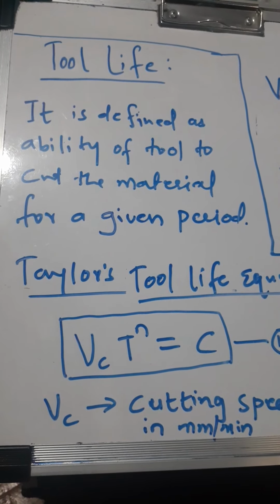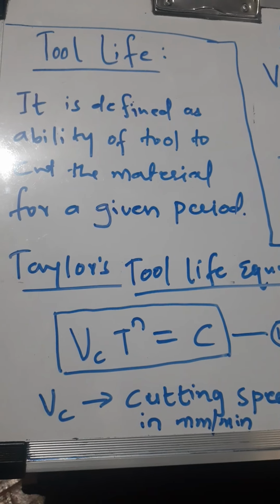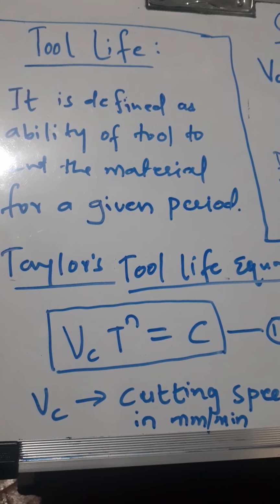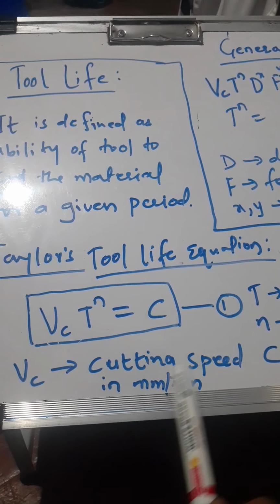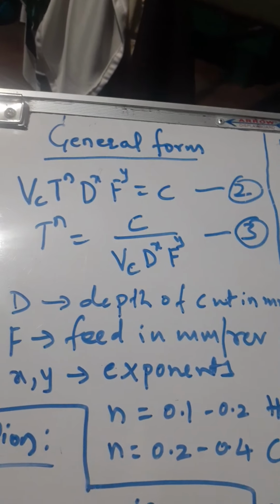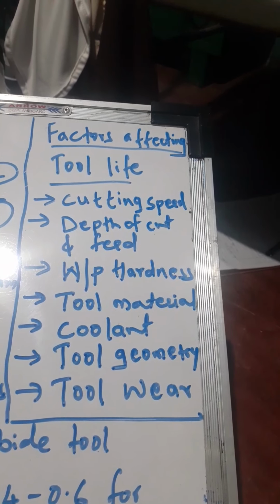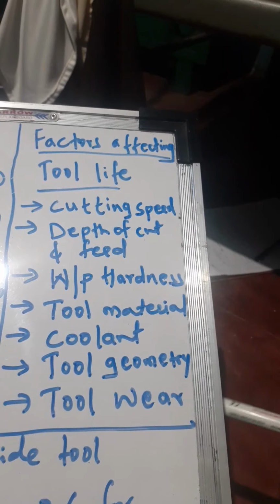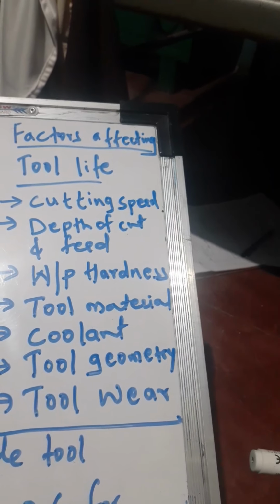Thermal aspects in metal cutting (Part-7)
Tool life and factors affecting tool life.